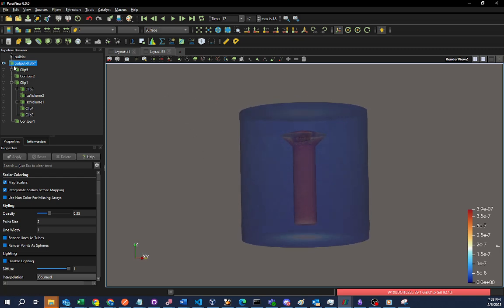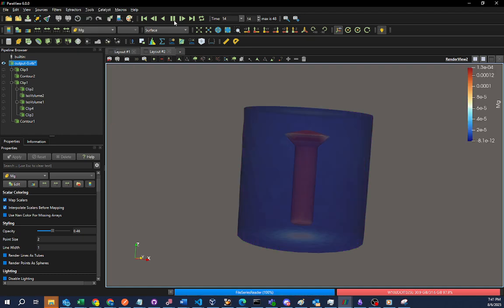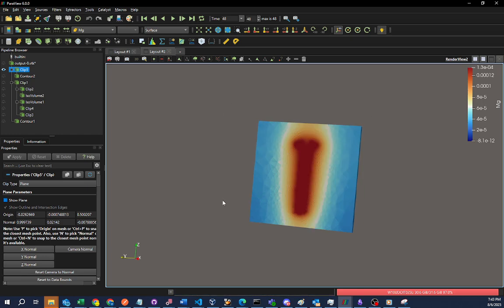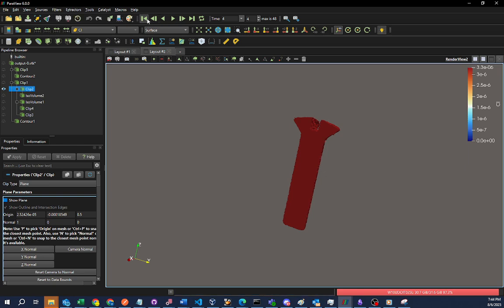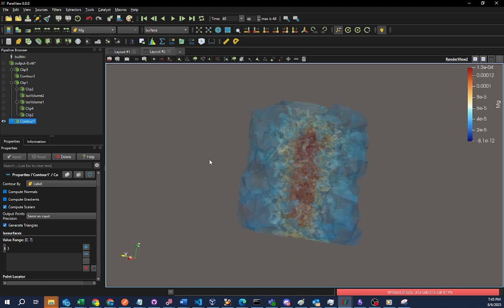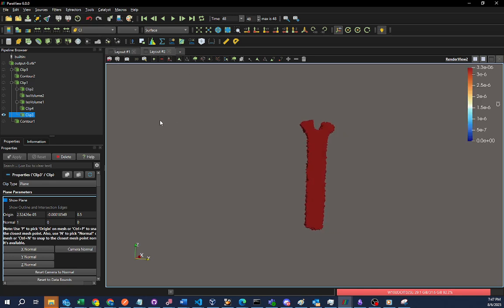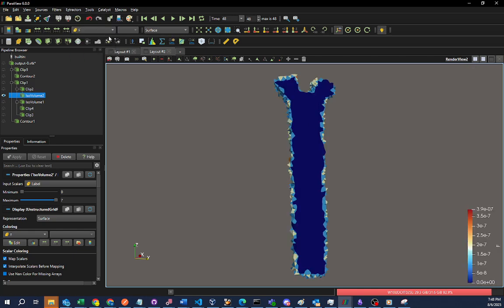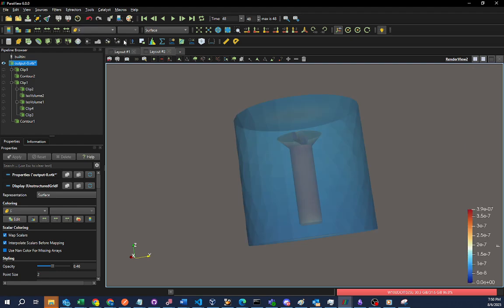3D Visualization of degrading a screw